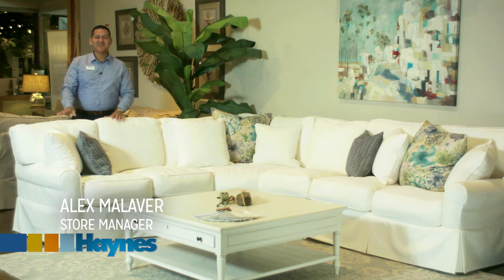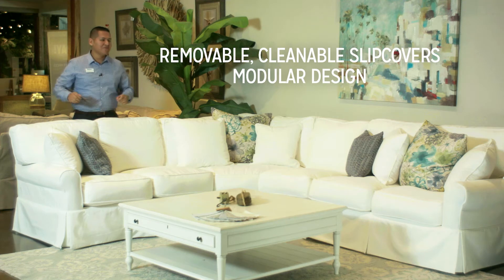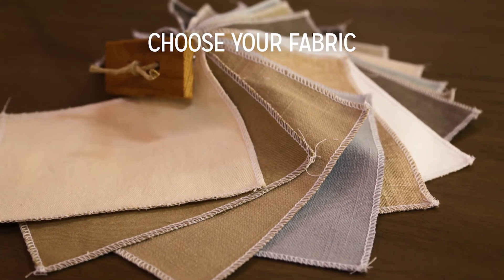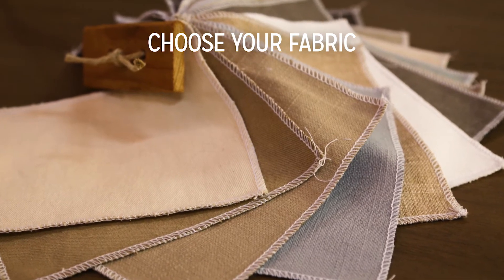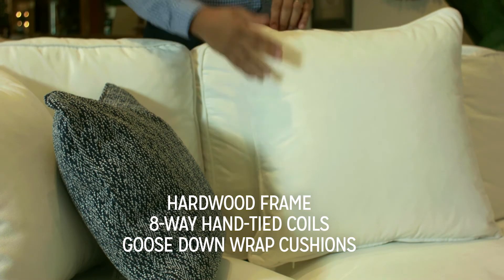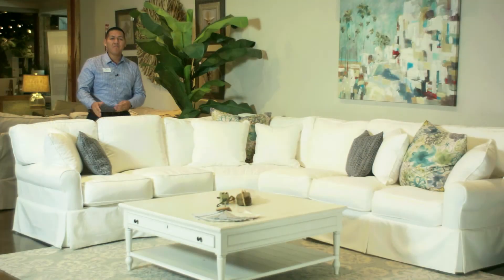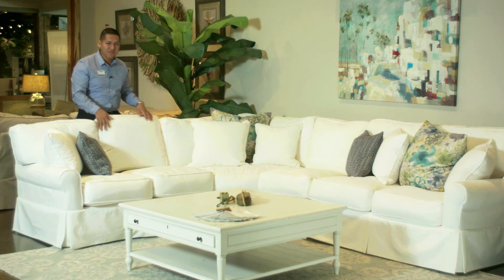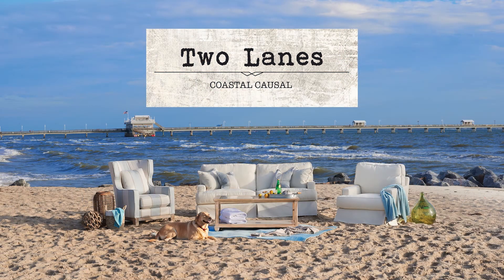Two Lanes Peyton Sectional Sofa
4-piece skirted sectional sofa with removable 100% cotton slipcover and durable construction. Available at HaynesFurniture.com